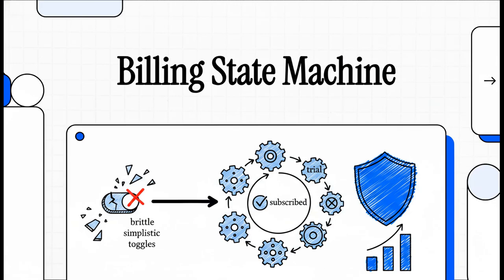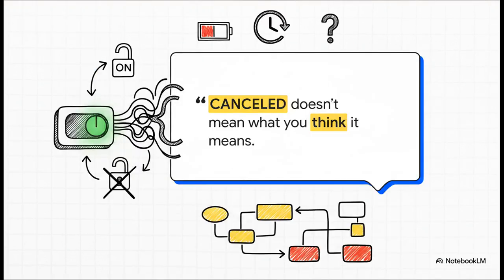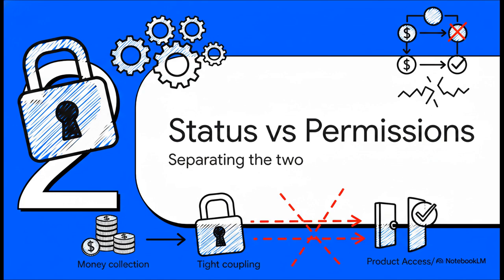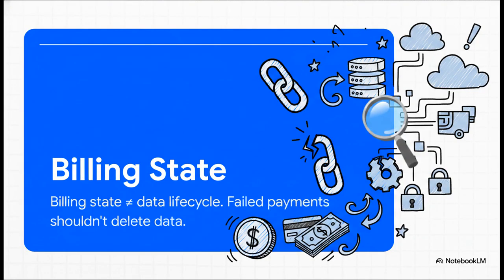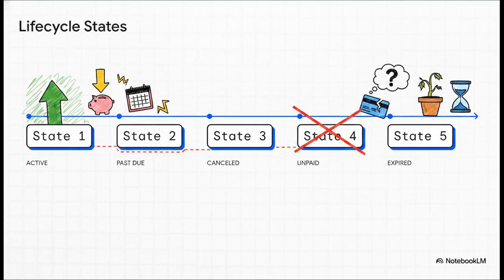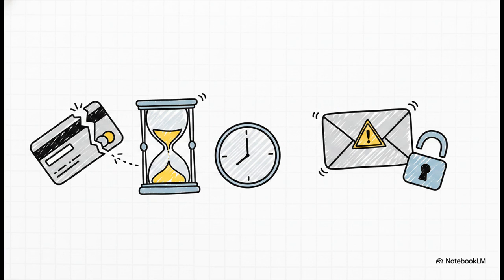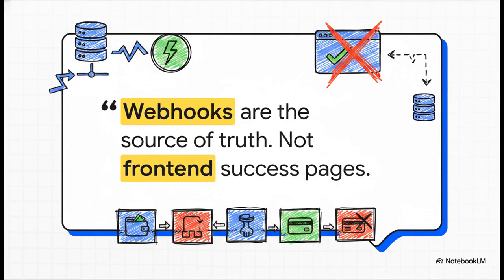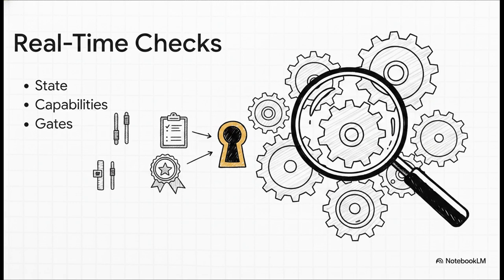Why SaaS Billing Should NEVER Be Binary | How Smart SaaS Platforms Handle Payment Failures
Most early SaaS products treat billing as a binary switch: paid users get access, unpaid users lose access.

That works in a prototype, but it breaks down in production.

In this architecture breakdown, we look at how to design SaaS billing as a subscription state machine with grace periods, read-only access, entitlements, retry logic, webhook processing, and observability.

The key idea: payment status and product permissions should be related, but not tightly coupled.

A mature SaaS billing system should protect revenue, reduce churn, preserve customer trust, and make failure recoverable.

Follow for the next architecture breakdown.

0:00 Why billing should not be binary
0:15 The problem with simple subscription checks
1:00 Payment status vs product permissions
1:55 Designing billing as a state machine
2:55 Webhooks, queues, and retry logic
3:55 Entitlements and scoped permissions
4:45 Grace periods and read-only states
5:35 Observability and rollbacks
6:15 Key engineering lessons
6:55 Closing insight

* how to design saas billing system
* how saas companies handle failed payments
* saas grace period architecture
* state machine backend architecture
* production ready saas billing
* how to build subscription management system
* saas entitlement architecture
* webhook retry logic explained
* scalable billing architecture for startups
* backend architecture for subscription platforms
* how stripe webhooks work in production
* how to prevent saas churn from failed payments
* read only mode saas architecture
* subscription lifecycle architecture
* event driven billing system design